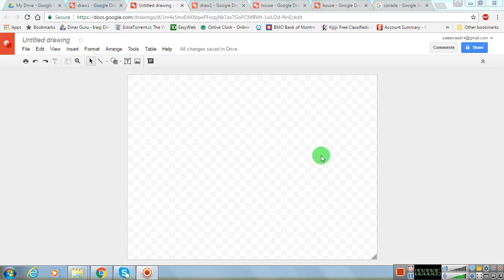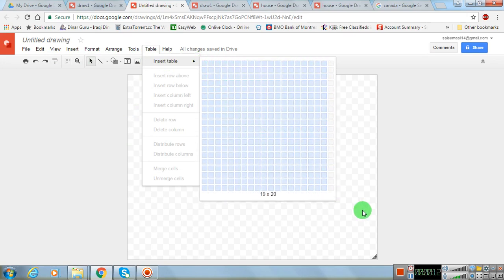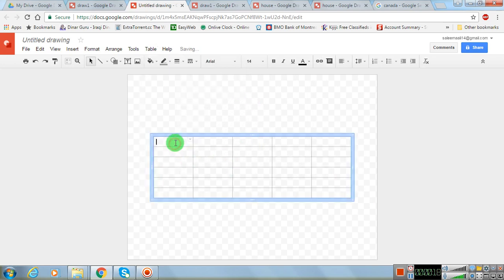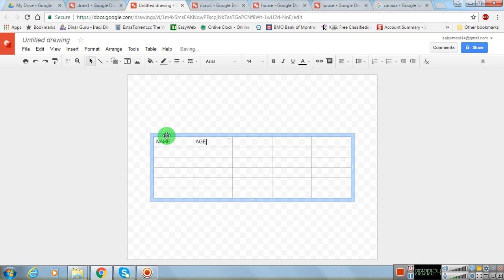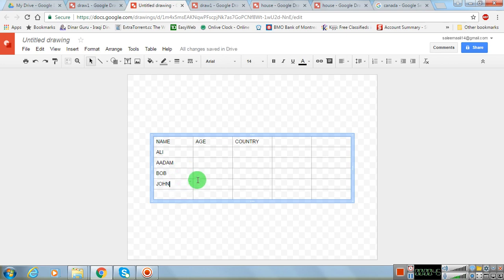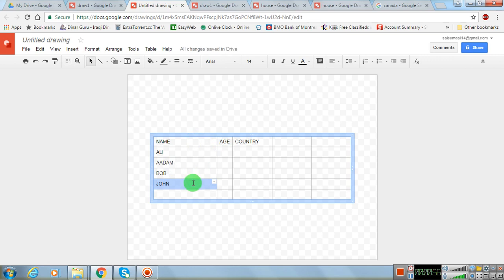Menu table part 9